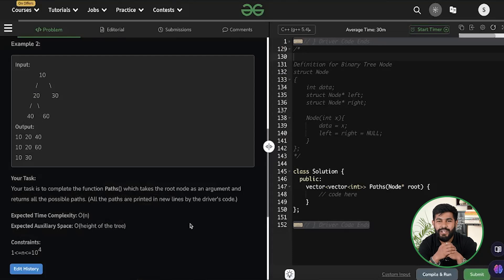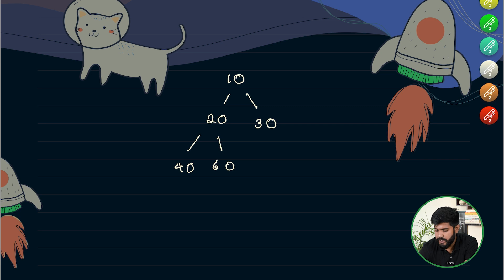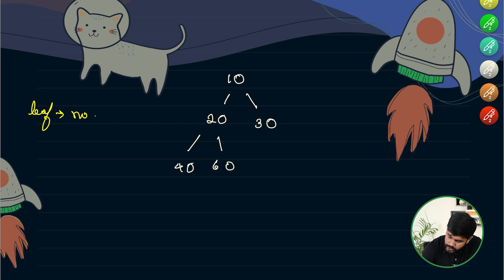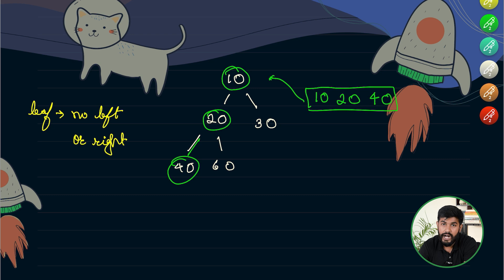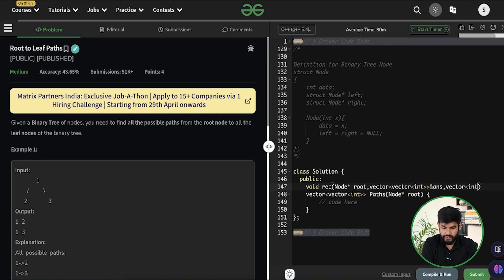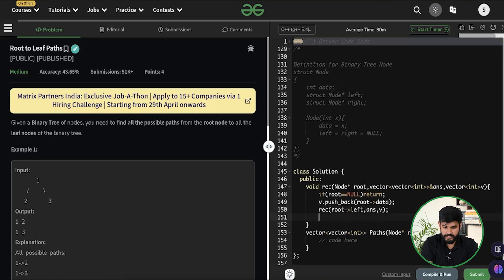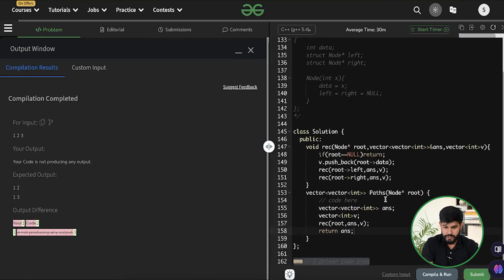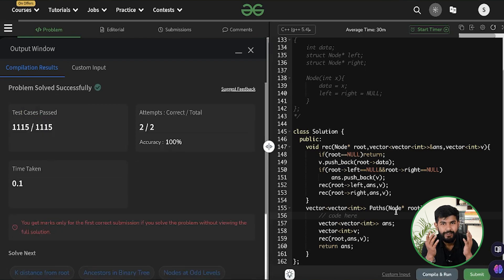POTD- 08/05/2024 | Root to Leaf Paths | Problem of the Day | GeeksforGeeks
So come along and solve the GFG POTD of 8th May 2024 with us!